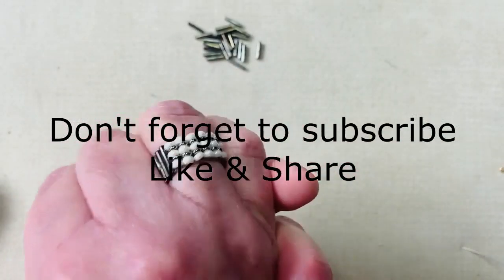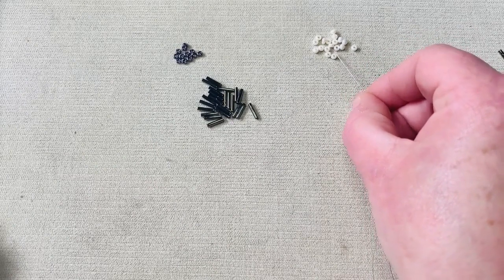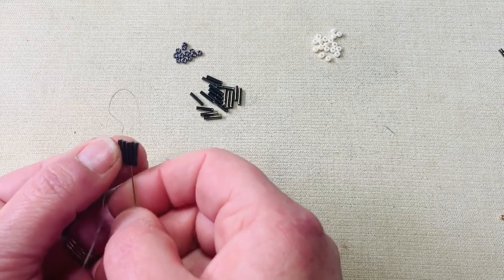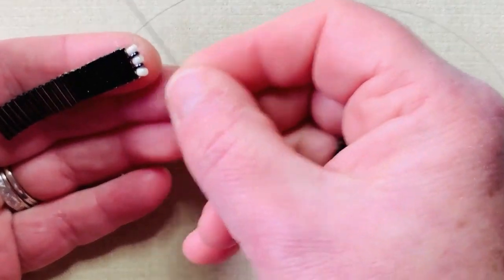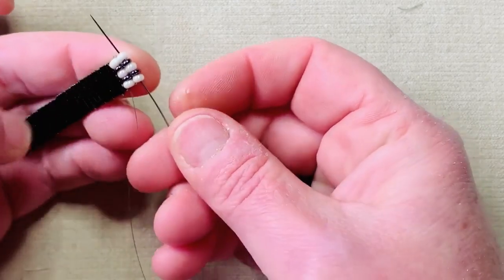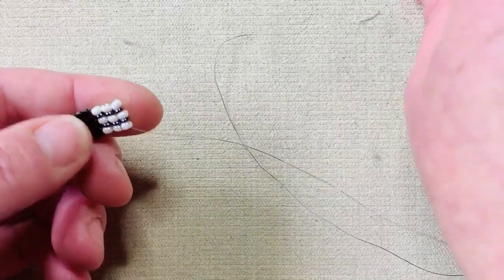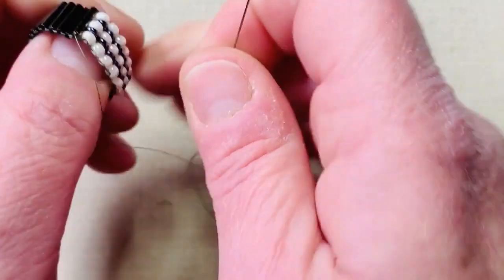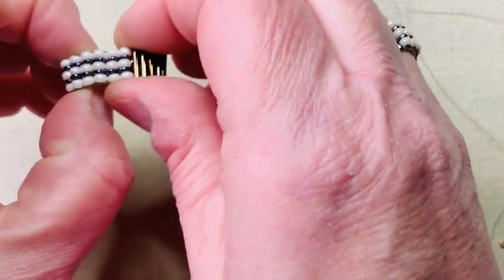Buggle beaded ring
Designer and creator Jennifer Biedermann
Join me to make the super easy beaded ring, so easy and fast you can create many rings in different colors. Enjoy!

Etsy shop

Jennifer Biedermann